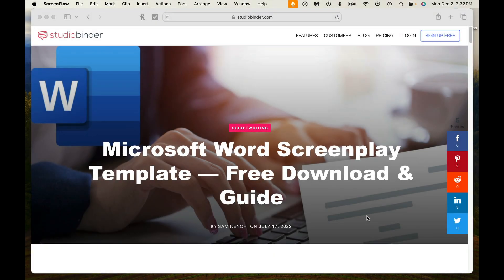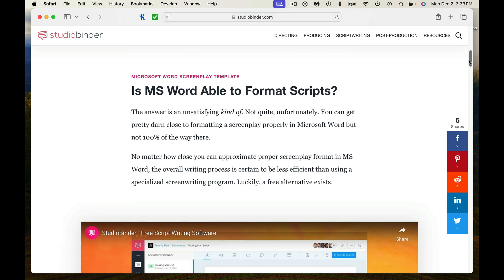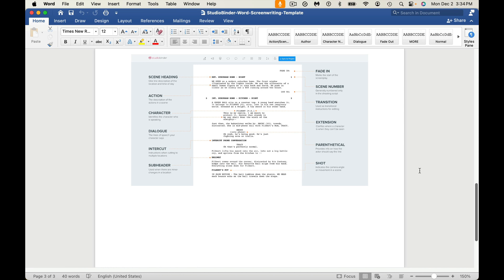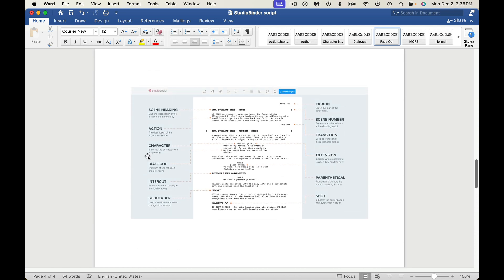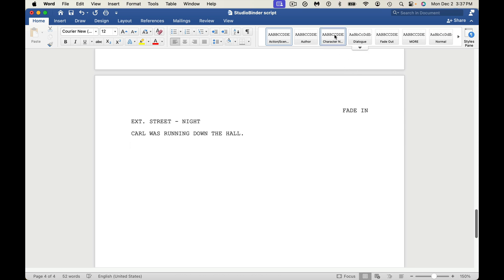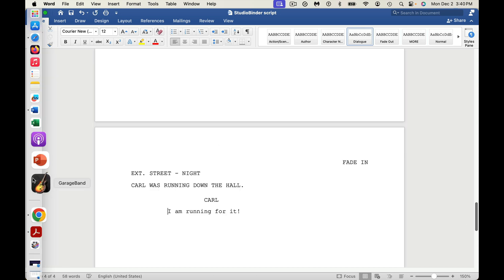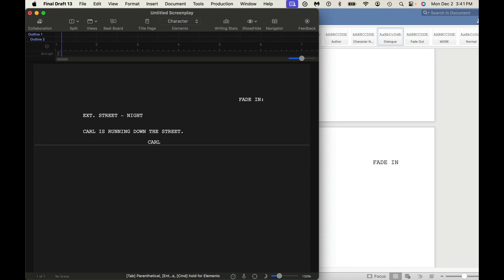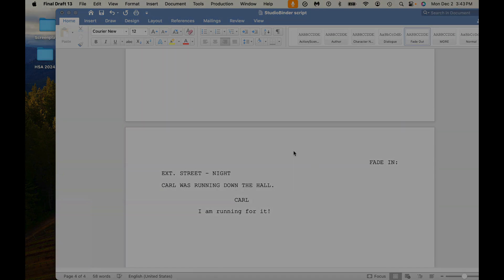How to use MS (Microsoft) Word to write your Script or Screenplay.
Yes, you can write a script with Word...is it fun, probably not.  Today I am going to walk you through the process of how to write the script in Word using a free template from Studiobinder.

My equipment:
Blue Yeti Microphone:

Sony FDRAX53 Camcorder: